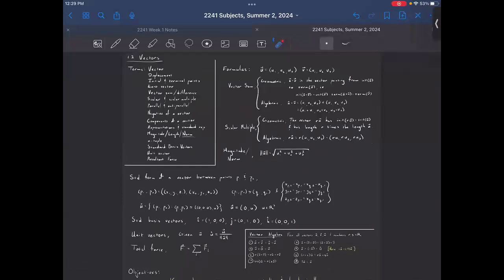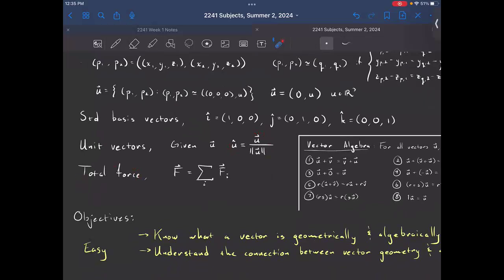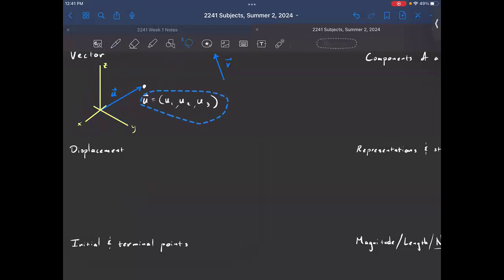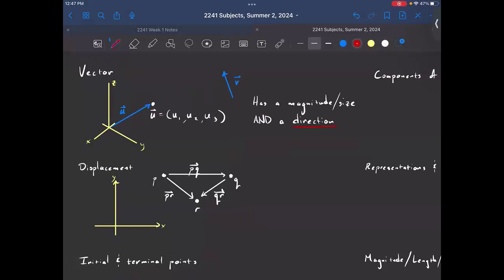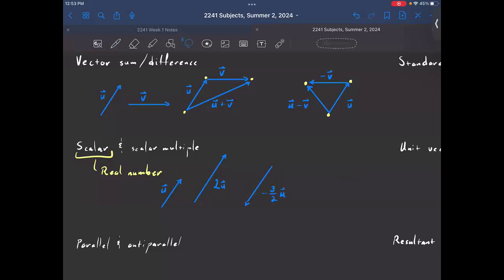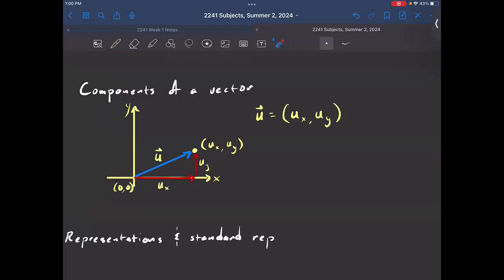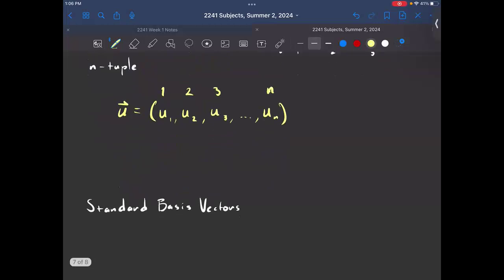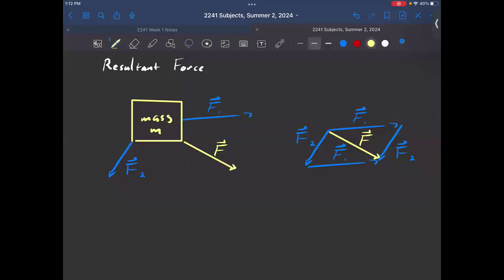2241 1.2 Vectors Overview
Introduction to vectors and vector algebra